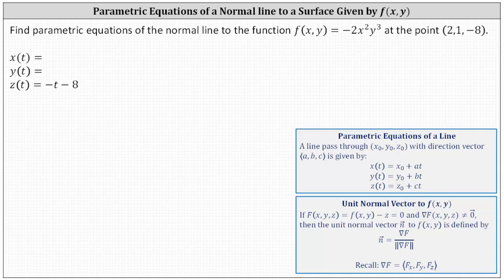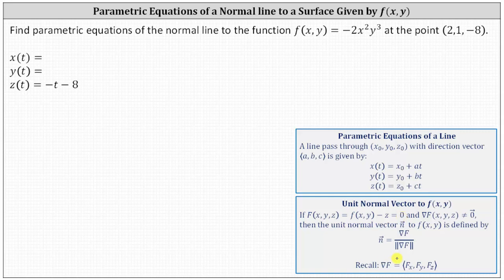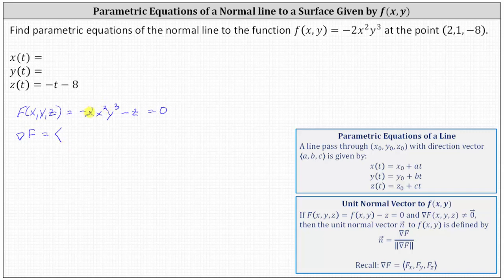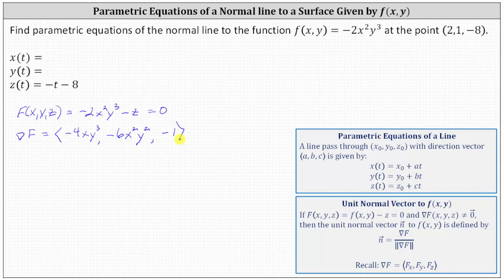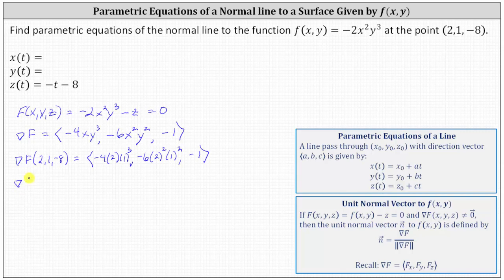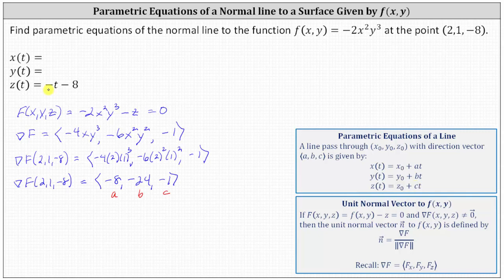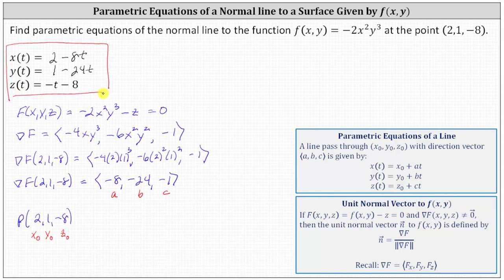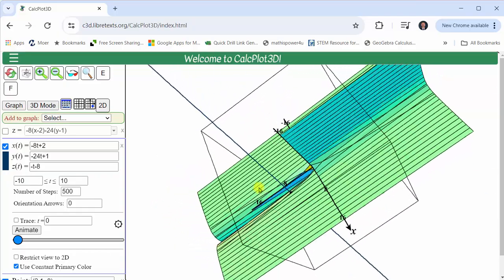Determine Parametric Equations of a Normal Line to A Surface Given by a Function to Two Variables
This video explains how to determine a the equation of normal line to a surface given as a function of two variables.